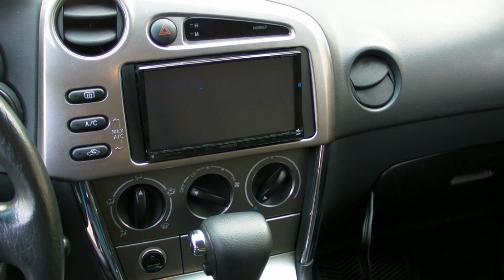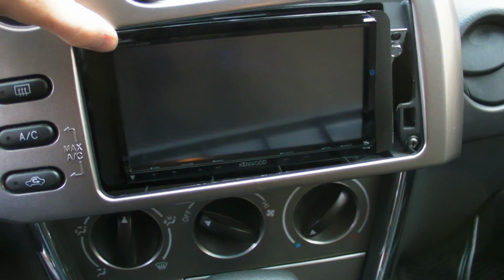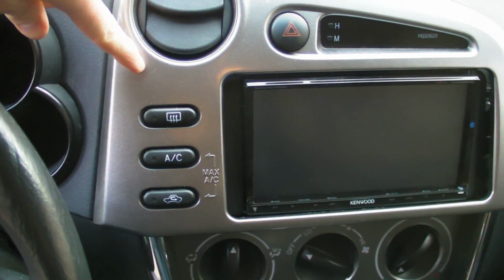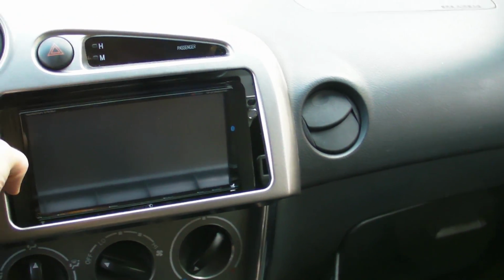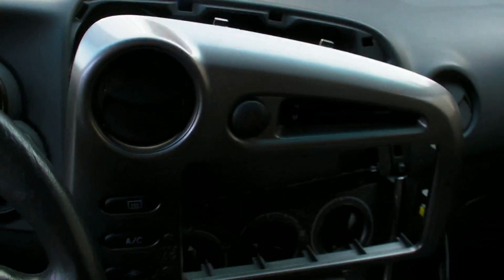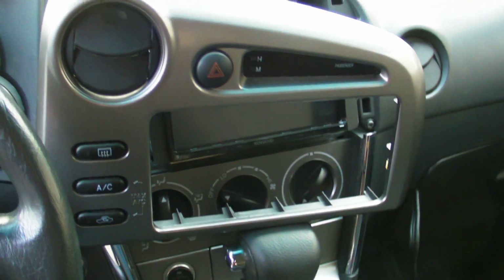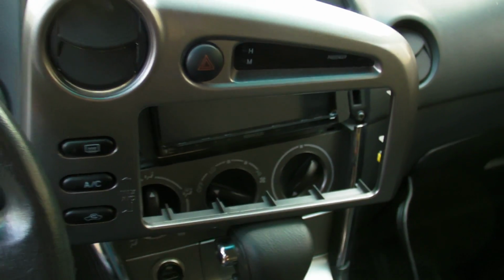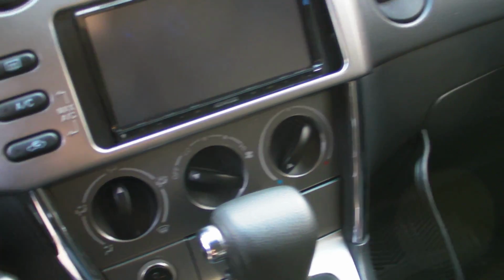DNX9980HD Install in 2008 Toyota Matrix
This is an overview of how I installed my Kenwood DNX9980HD in a 2008 Toyota Matrix. To summarize, I had to solder the wiring harness together, which is very clear - I just had to connect the matching color wires together, but ensure to ignore the Orange and Black wire labeled "Dimmer Ground" which I erroneously thought needed to be grounded -- this ended up blowing a breaker.

Getting the unit in required the removal of four 10mm bolts, and I reused the rails from the OEM stereo. I just had to cut some pieces of plastic out from the trim that Kenwood ships with the unit to fill out the gaps in the side.

There is an adhesive metal plate that I stuck under the dash and the GPS antenna magnetically sticks to that. So no running cables around for the GPS.

The tricker things to deal with were the hands-free microphone and the push-to-talk button. I ran both to the steering column, and passed the cords through to the side of the steering column.